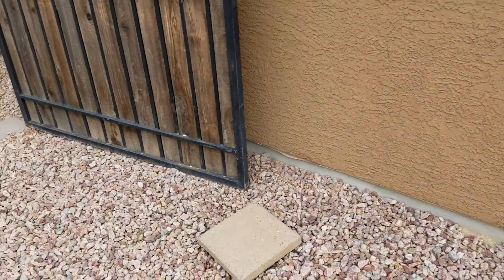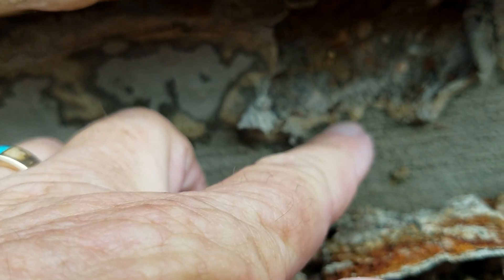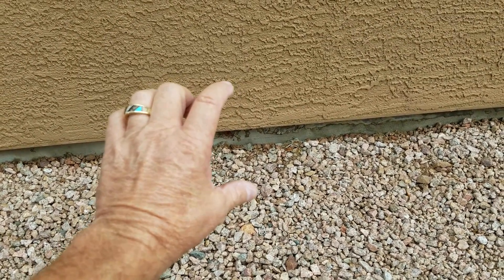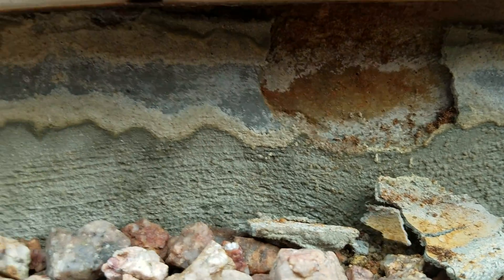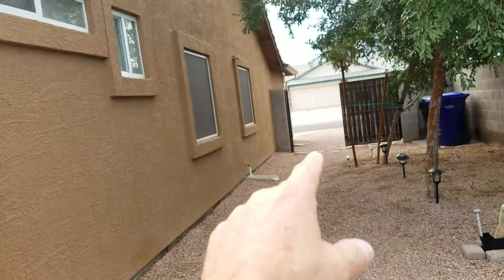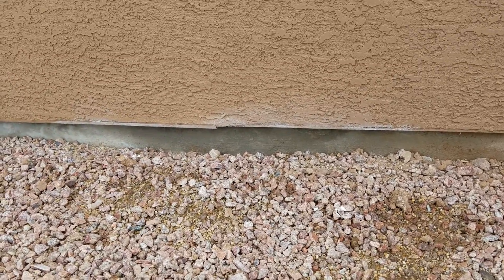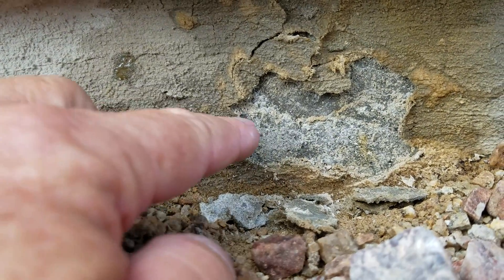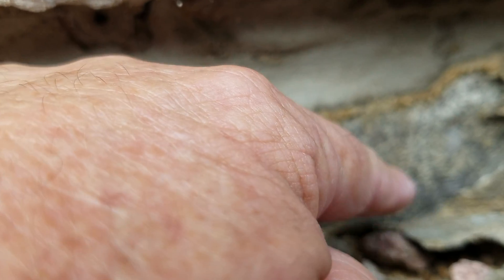Foundation Repair - Why You Need a Professional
Foundation Problems Caused by (Unskilled) Foundation Repair Work. Phoenix, Tempe, Chandler, Gilbert, Mesa, Scottsdale, Glendale Arizona. AZ. Stem Wall Foundation Problems in Arizona. AZ. How Much Does Foundation Repair Cost?

I was asked by the homeowners to come review this foundation and explain what they're seeing. And what I'm seeing is, that the efflorescence salt deposit are being deposited in between this patch material, and the original structure of the foundation footing, that was originally installed. Nothing is waterproofed here to stop this moisture from penetrating. And the efflorescence salt deposit is being deposited right up through here. And that's why it's de-laminating this area over time. These houses are all painted when they're when they're done. They're only painted down to the top of the dirt. The dirt gets wet below the paint, goes in vaporates, leaving efflorescence salt deposit. This happens all over. That's why I do recommend waterproofing from top to bottom, to stop the allowance of any moisture going in and penetrating, depositing salt into and laminating any patch material or oxidizing any reinforcement steel. Here's another bubble and this is just crumbling off. It's very easy to pull this of. That's the efflorescence salt deposit right there. The dark spots  along here, are indicating that, moisture is presen,t and will continue to laminate based on what we've already seen. it's good to have a good gutter system. It's good to have a good gutter system on here. It's taking the moisture away from the home that's great! Back here there's also various spots of discoloration darkness and lightness. The contrast, and then over time, this area just for an example, has moisture present, and will start to de laminate, and deposit the salt,  like you just viewed. Going over here on this side, and we do see this darkness again. The contrast, and it's the laminating this patch material. This patch material is porous, and the moisture gets trapped near the more durable foundation wall, and is delaminating the patch material off. Because the moisture is trapped behind now, I'm just using my finger. So molecular attachment could have been improved, probably waterproofing would be recommended for sure to stop the allowance of this moisture to get underneath and penetrate and cause this type of delamination.

 I've always recommended waterproofing foundations, because what I do see throughout this region here around Phoenix, Mesa, Tempe, Chandler, Gilbert, Scottsdale, and Glendale areas around Arizona. The paint's only painted down to the top of the dirt. The dirt gets wet below the paint line, goes in and laminates paint, causes spalling degradation of the surface of the vertical wall.

For more information about foundation repair, stem wall repair, foundation waterproofing and repair, contact James at 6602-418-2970 or you can always go for more information thanks for watching and have a great day!